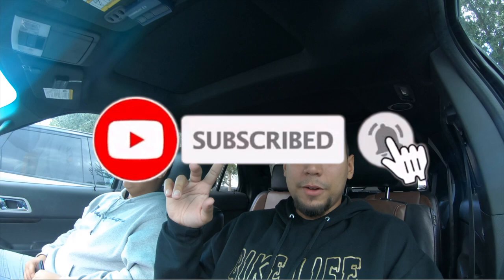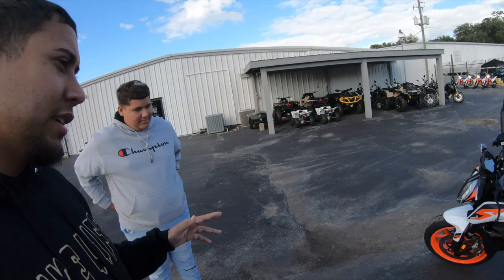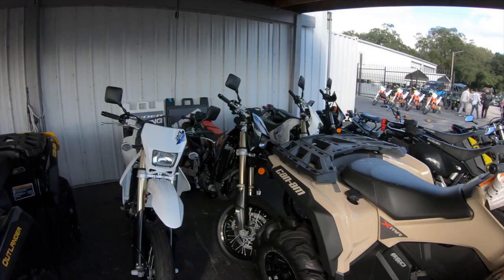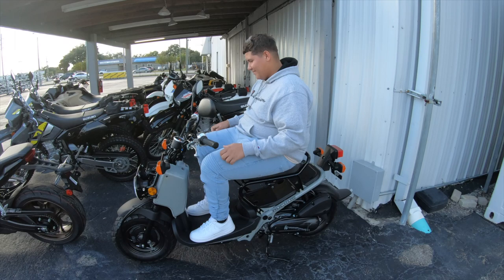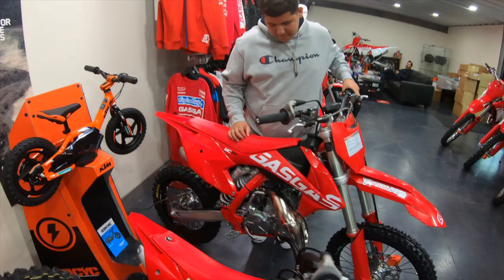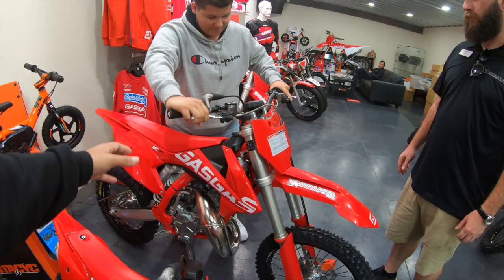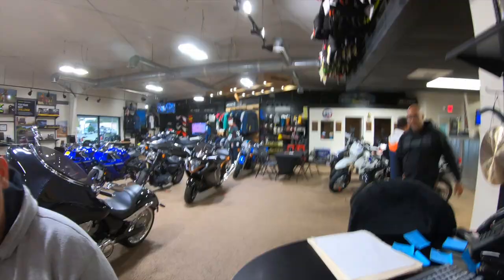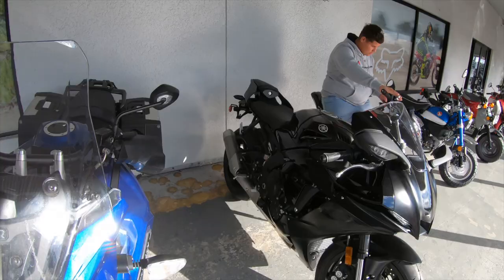DIRTBIKE SHOPPING FOR MY BROTHER!!!👀🔥 | Christian Arroyo